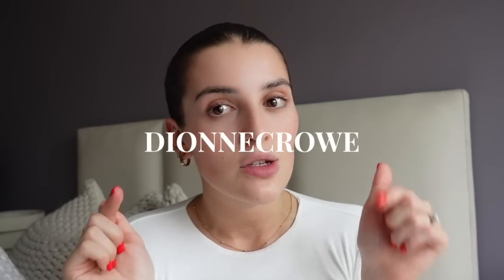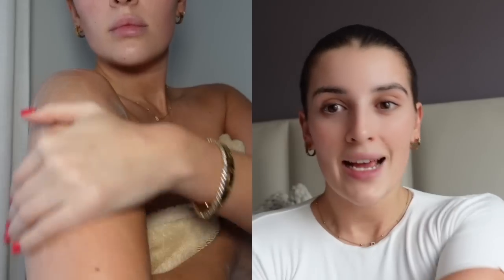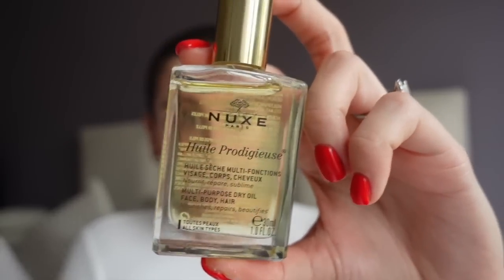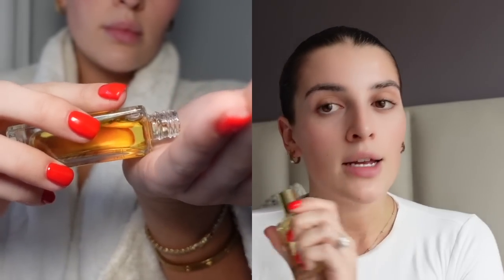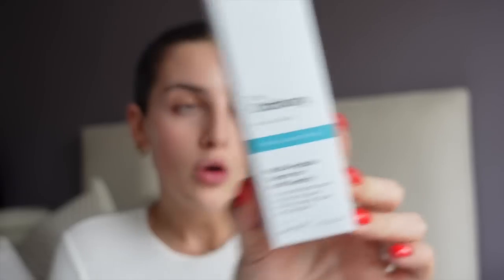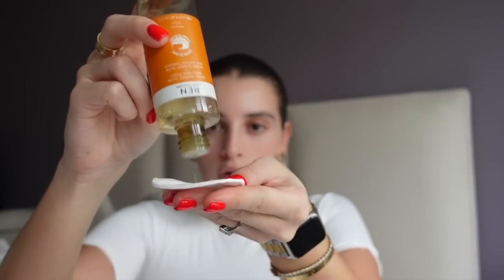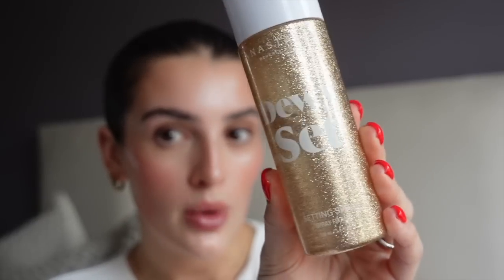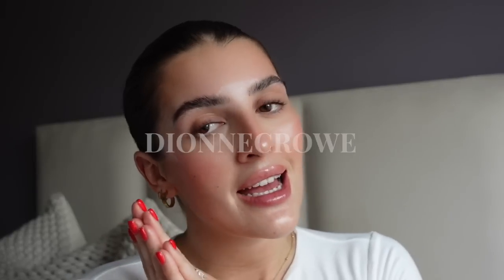clean girl vibes + glass skin makeup look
*exclusions apply